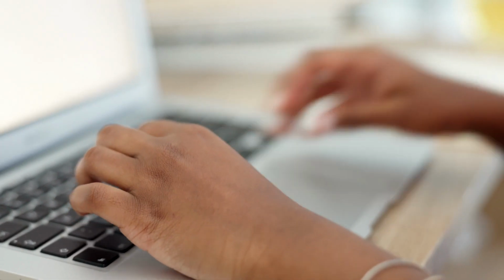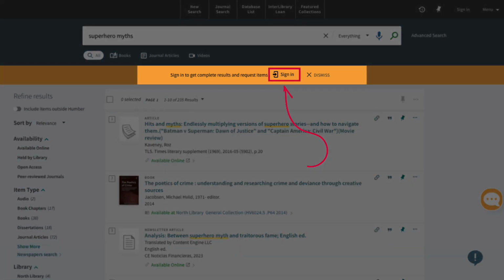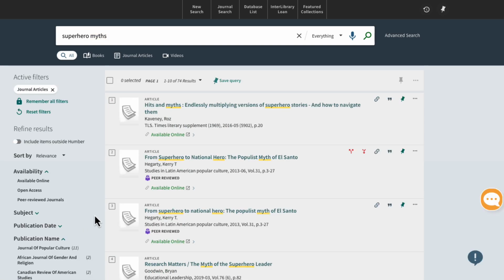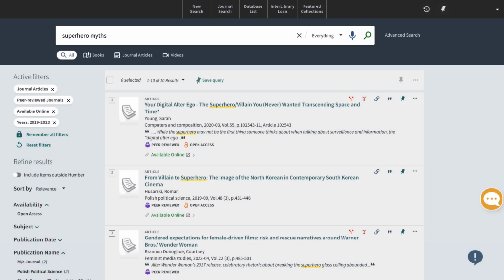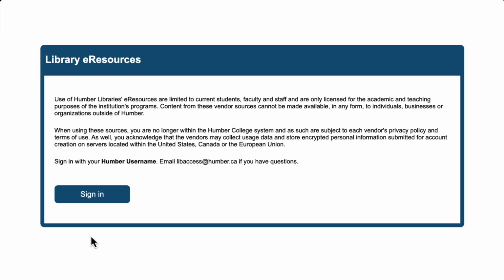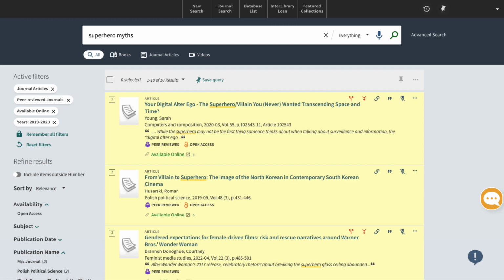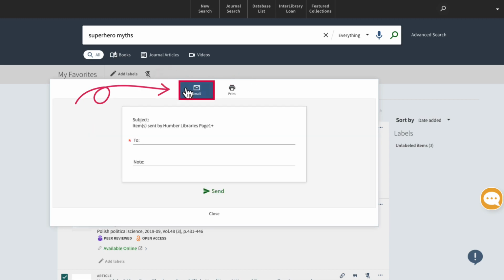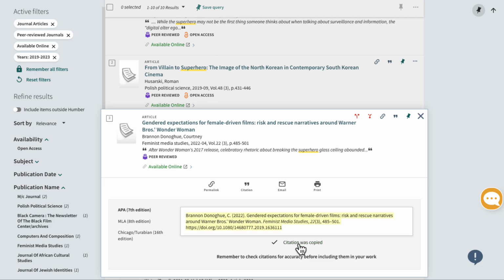Getting Started with Library Search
This video tutorial provides an introductory overview on how to start your library search and using search filters. We also cover how to view, save and cite search result items.

Any questions? to connect with a Library team member.

00:00 Introduction
00:28 Starting Your Search
01:18 Using Search Filters
02:26 Viewing Search Result Items
03:07 Saving Search Results
04:32 Citing Search Result Items
05:08 Conclusion